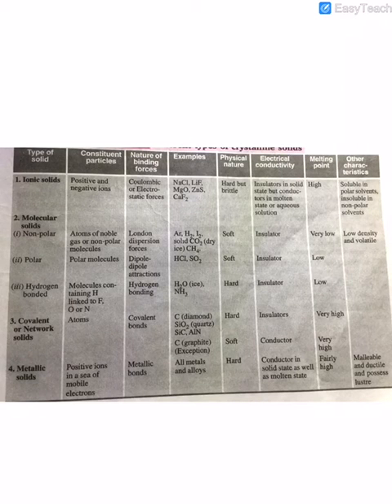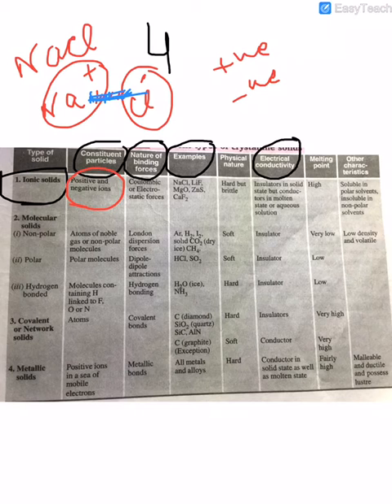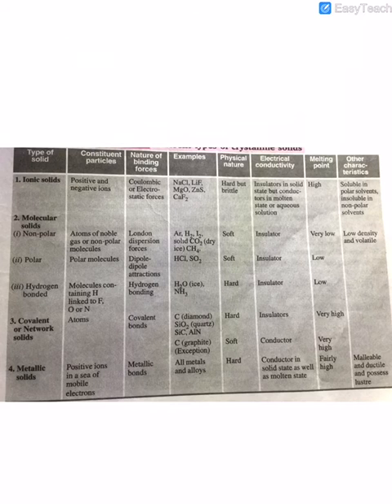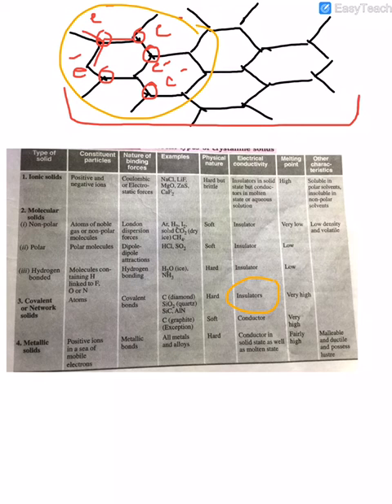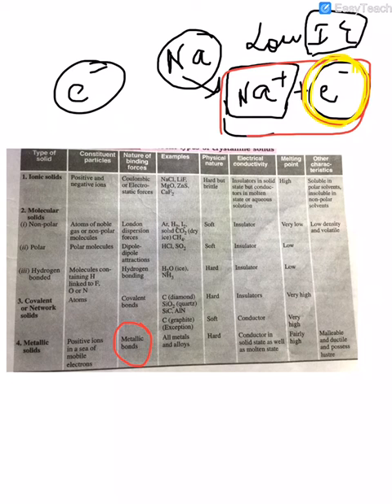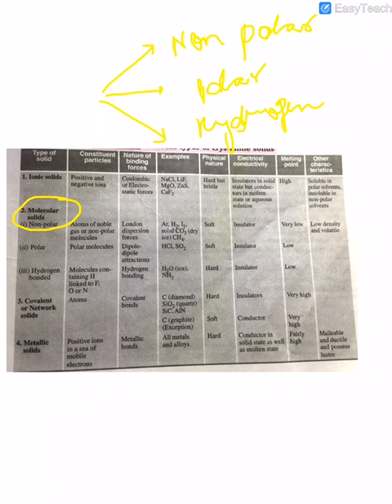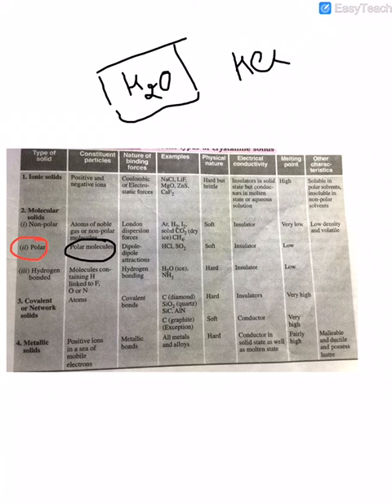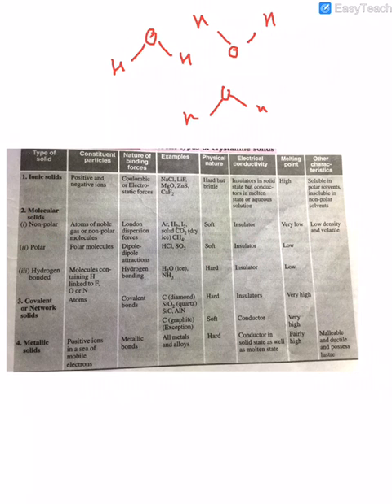CLASS-XII / CHEMISTRY / SOLID STATE-1 / PART-2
Pragati Tutorial & Jobs Consultant